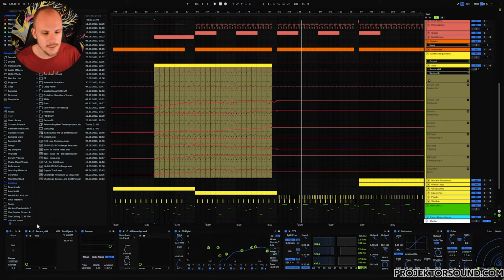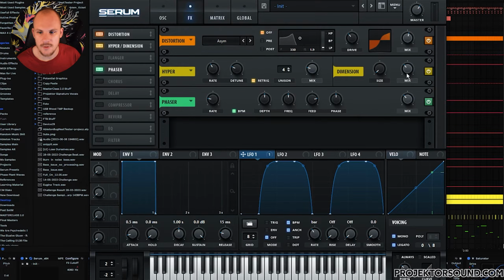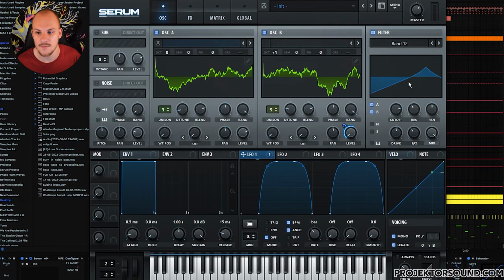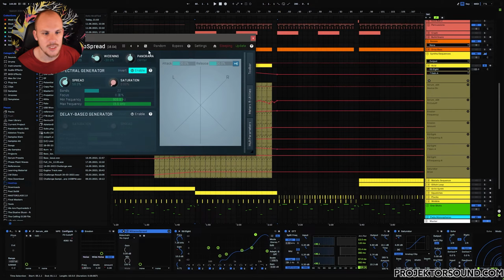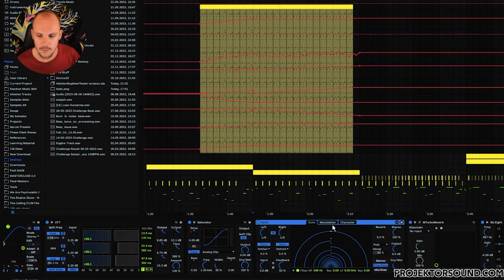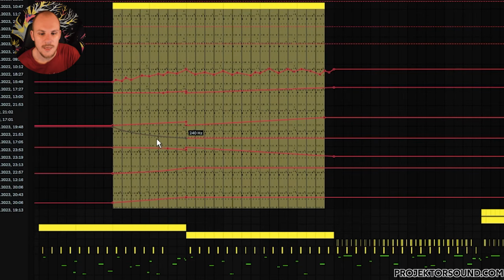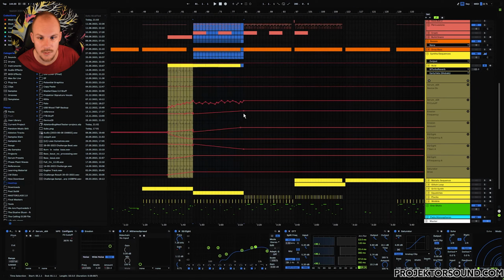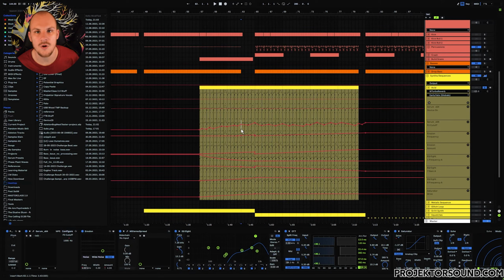Synth Sound Design from Start to Finish: All the Details of a Main Lead Explained!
Timestamps:
0:00 Intro
0:09 Sound example
0:50 Sound design
4:00 Processing
8:17 Automation
9:36 Division rule
13:19 Outro & special announcement

Many videos show you how either how to make a sound or how to process & arrange it but almost never all of those things together. In this video I want to show you the whole process for making a sound. I start by explaining with the Sound design, after that I'll cover processing & automation. For the automations there are a few things totake into account.